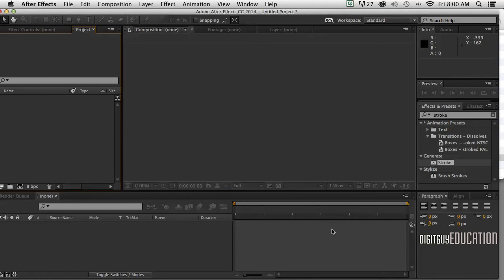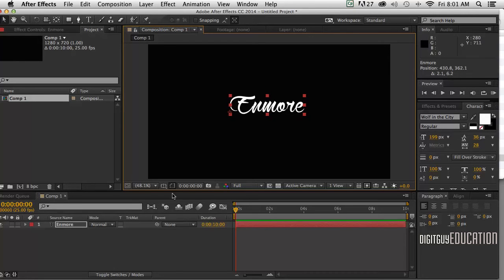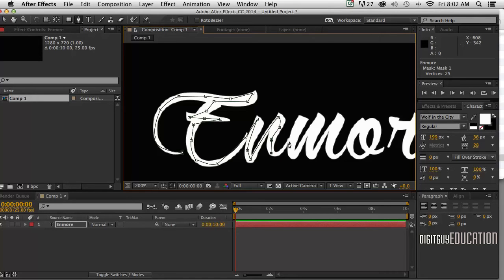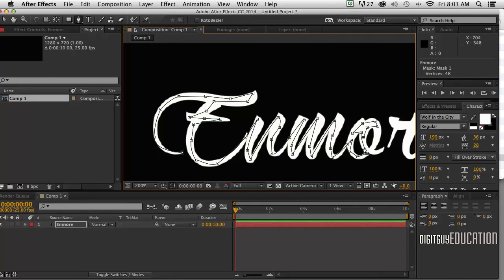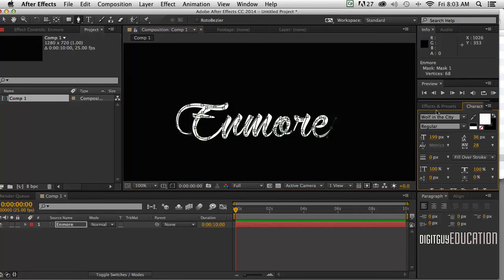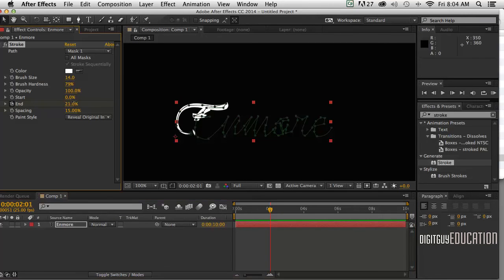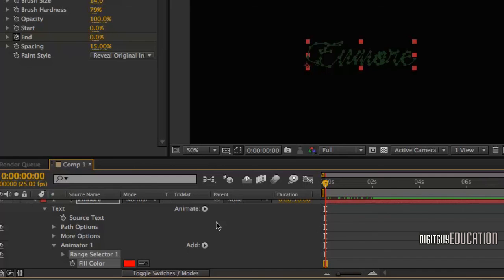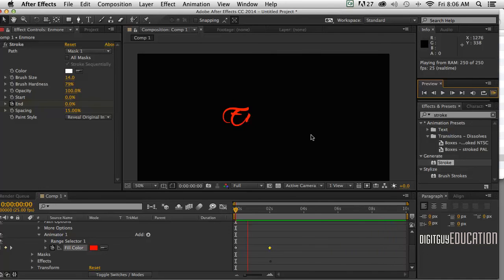After Effects reveal typography handwriting style mp4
This is part  of a series of videos that introduces students to the world of Motion Graphics in the Adobe Application After Effects. This is aimed at beginners in the world of video and animation. Hosted by SIT Design Centre Enmore Graphic Design Teacher Robert Smith.